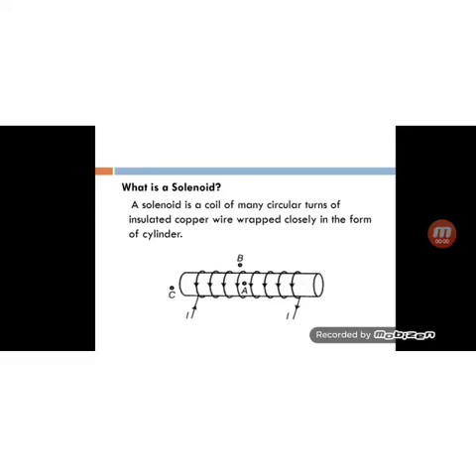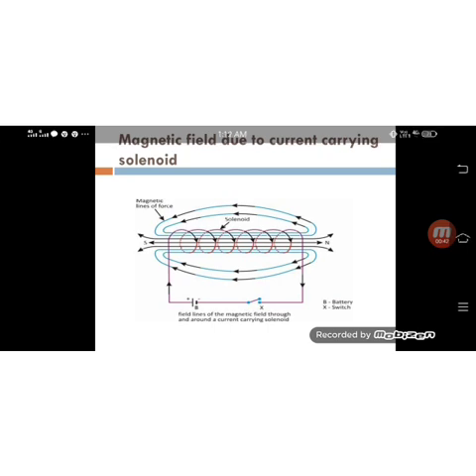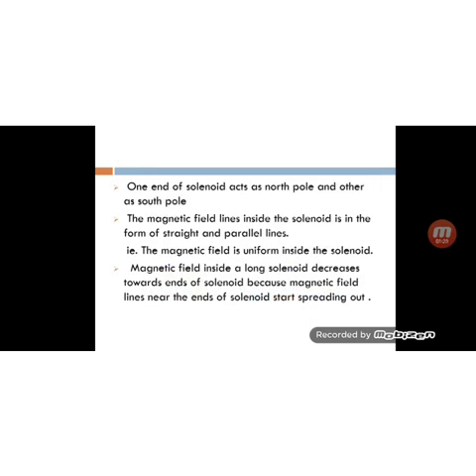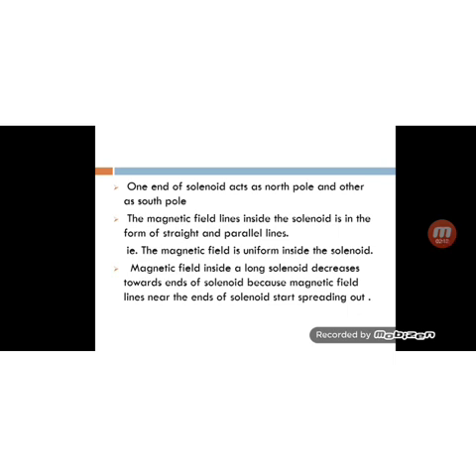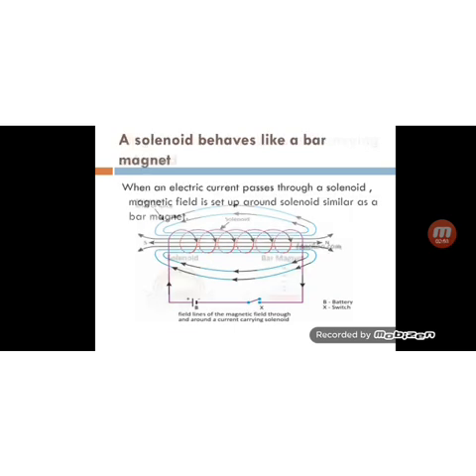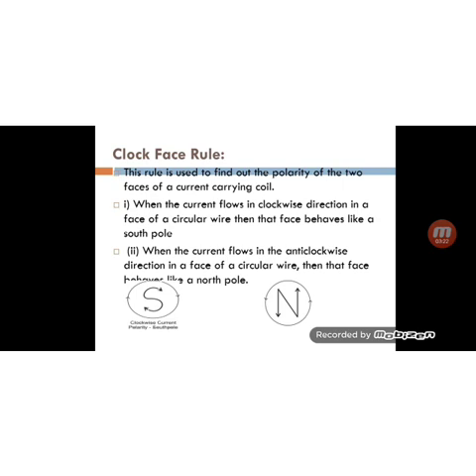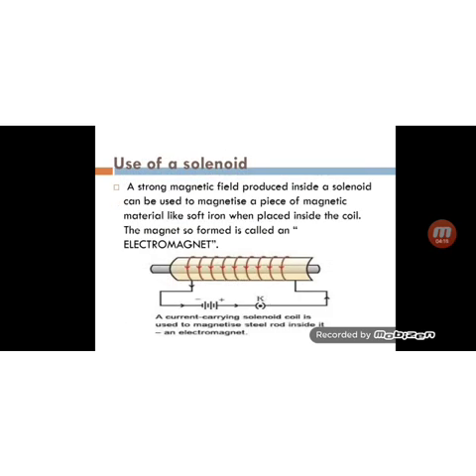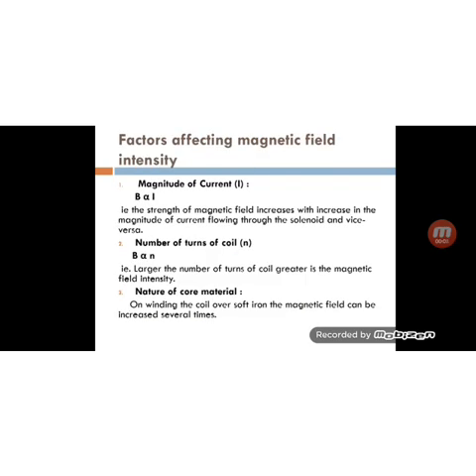Class X Physics, Topic - "Solenoid ",Chapter -13